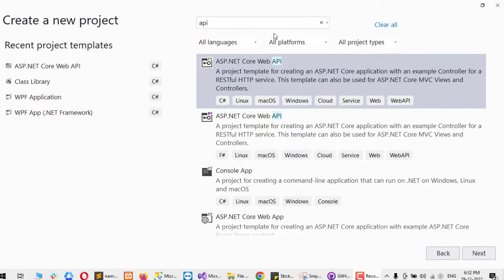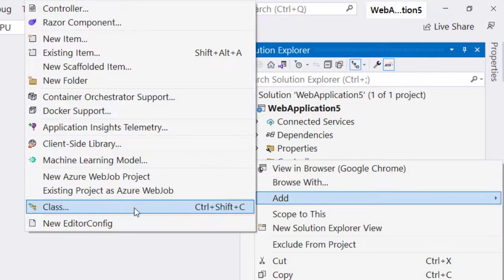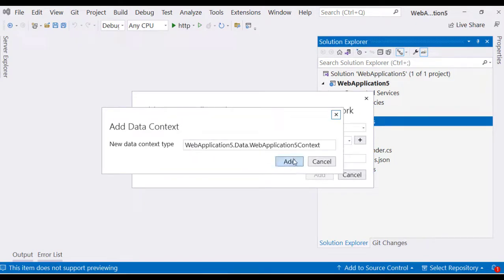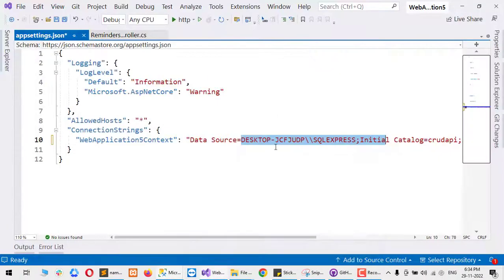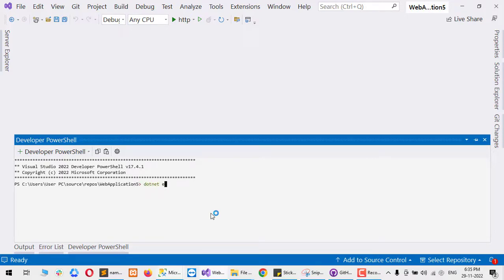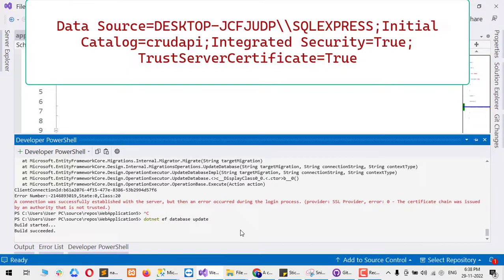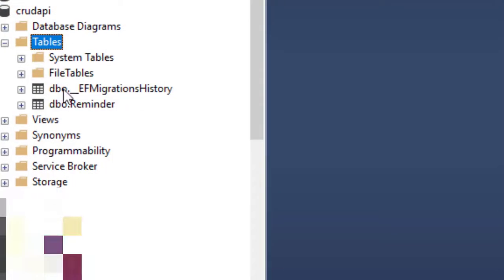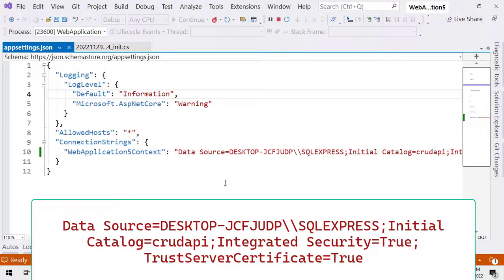WEB API CRUD .NET 7 EF CORE 7 MSSQL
HOW TO MAKE CRUD API IN NET 7 EF CORE 7 MSSQL